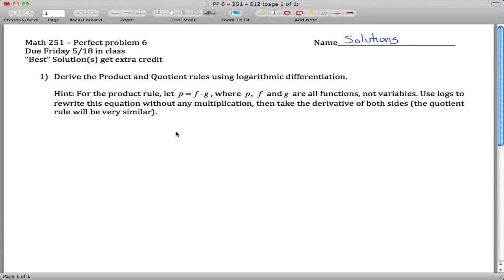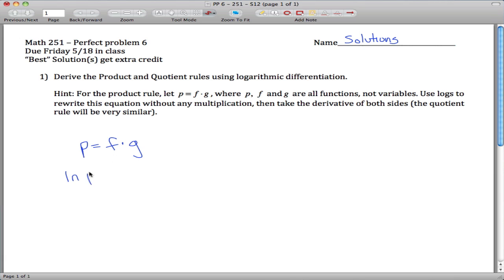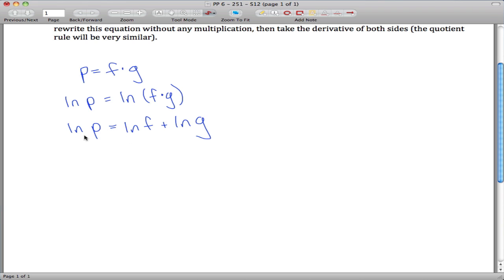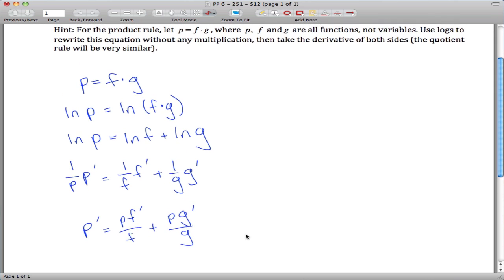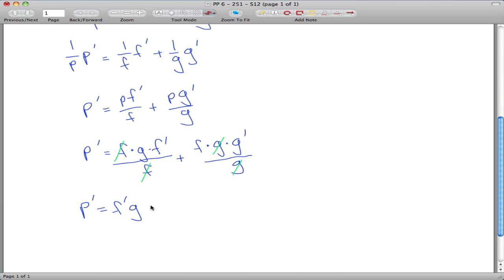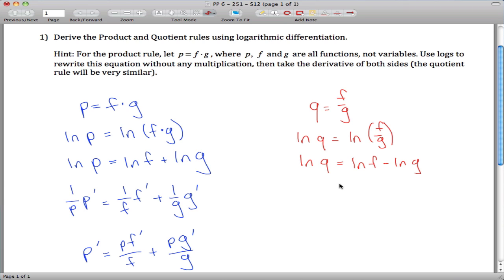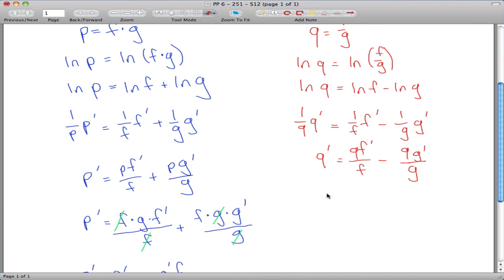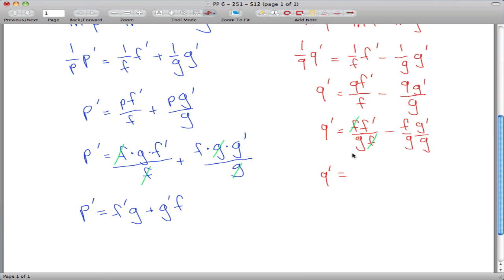derrive product and quotient rule using logarithmic differentiation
PP 6 - Math 251 - S12 - All videos listed and organized